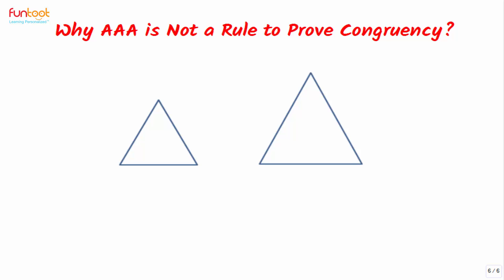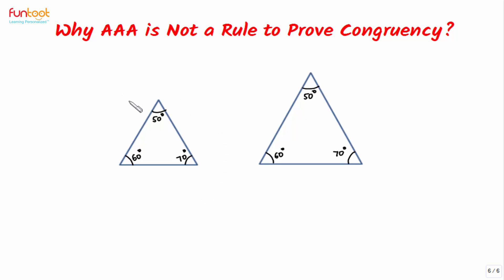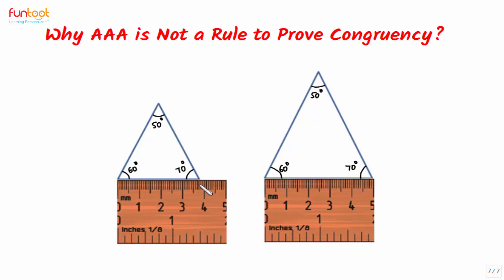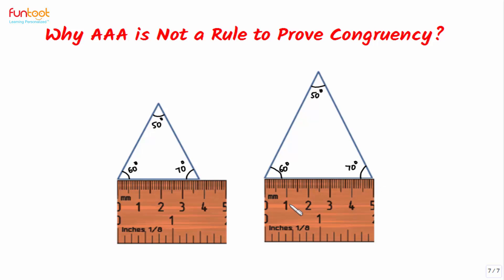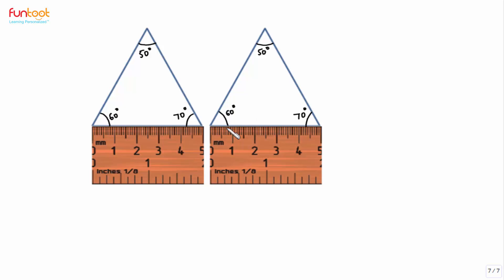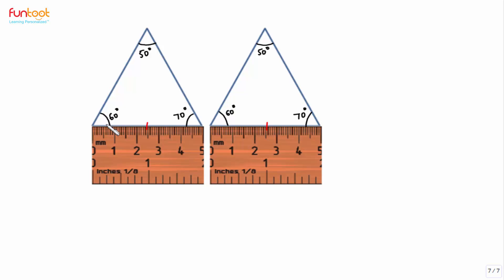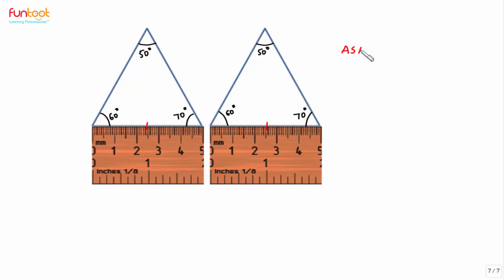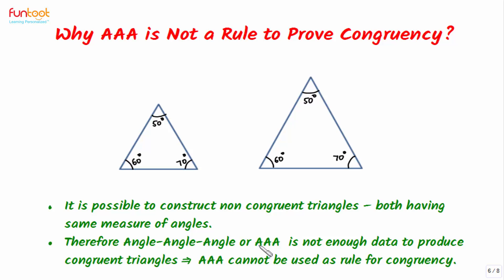Basics of Congruence - Non Congruency Rule - Understanding why AAA is not a Congruency Rule - Part 1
This video explains why AAA is not considered as the criterion to determine if two triangles are congruent.